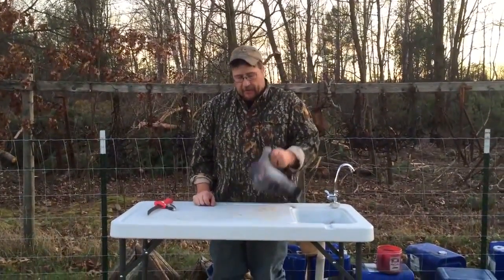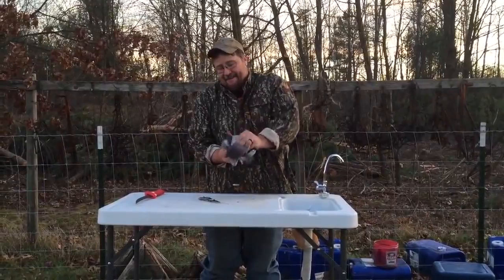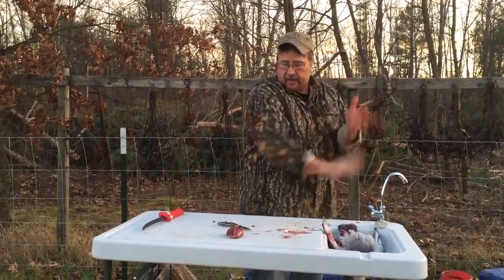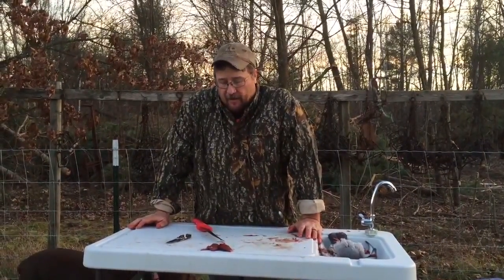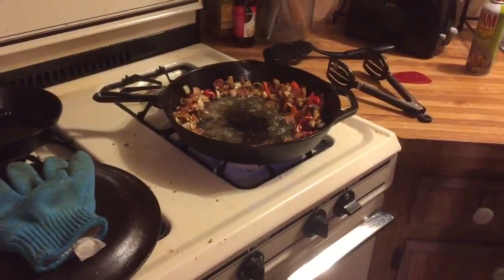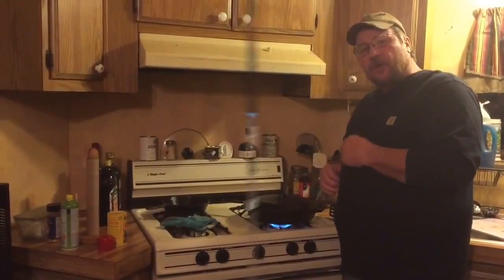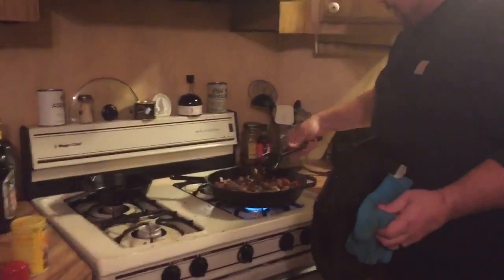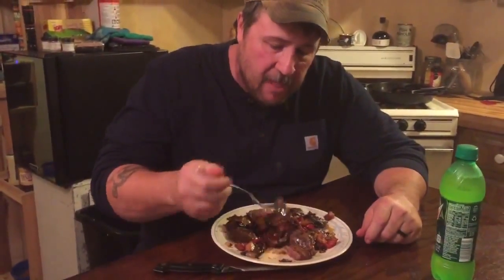Pigeon Hunting, Cleaning and Cooking (SQUAB)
A pigeons journey from barn roof to table. Pigeons are another invasive species and shooting them is great fun. they can make a great meal if prepared properly
Instagram and Twitter samwoodoutdoors